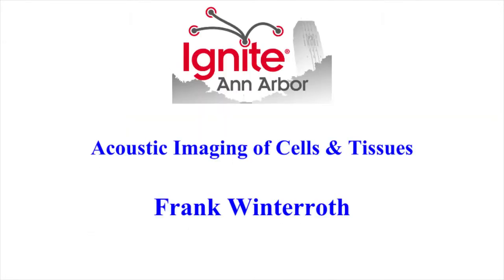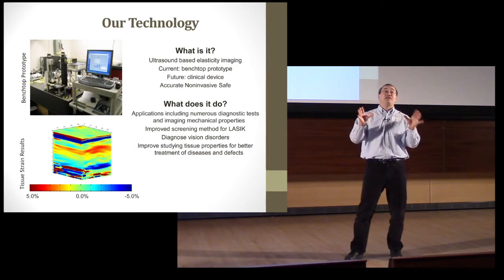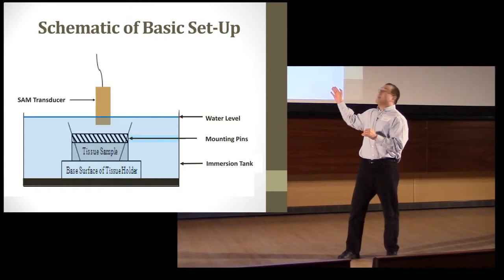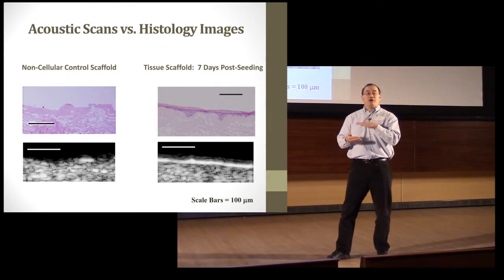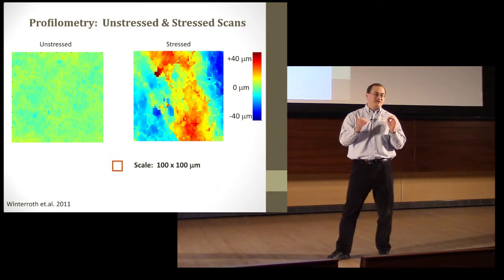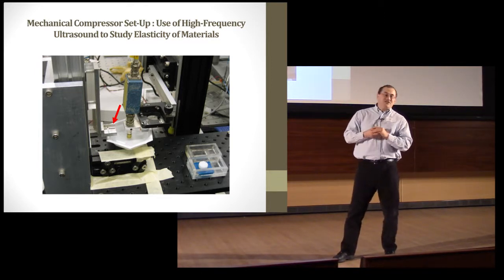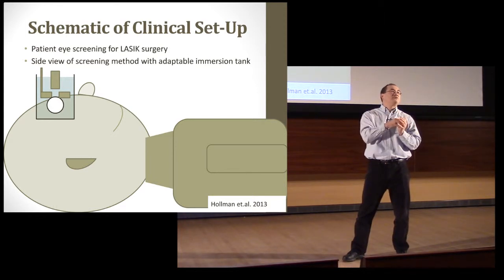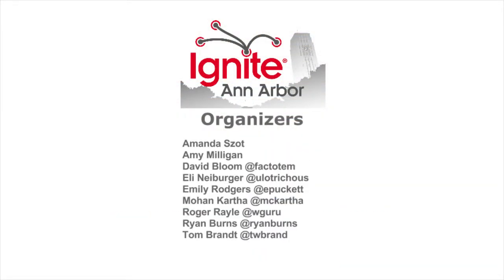20141107 IgniteA2 9 talk#5-Frank Winterroth - Acoustic Imaging of Cells & Tissues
Frank Winterroth
Acoustic Imaging of Cells & Tissues